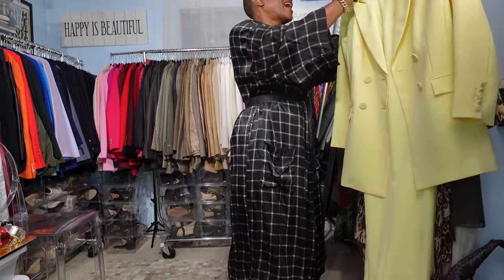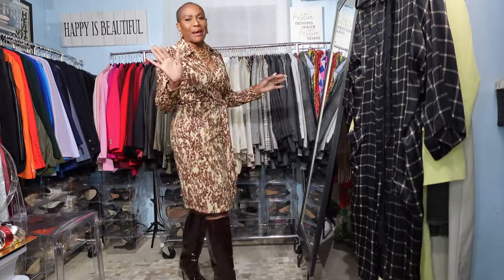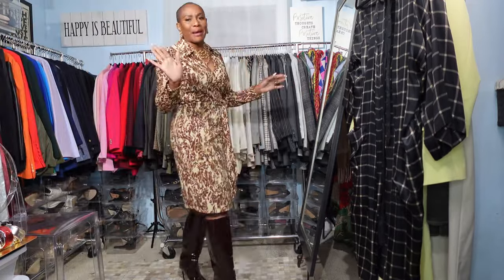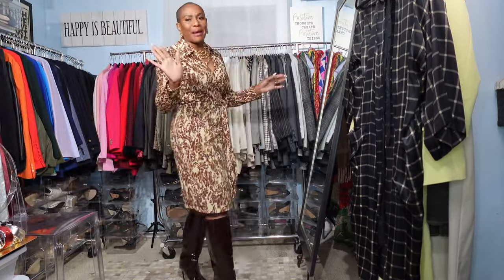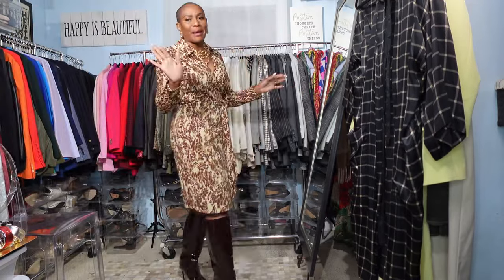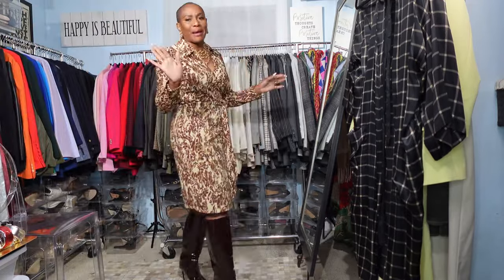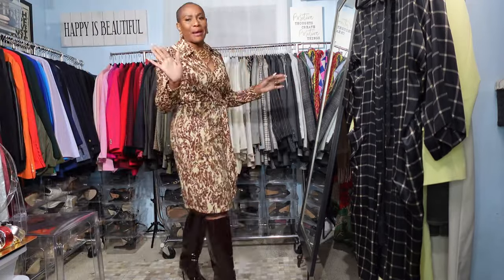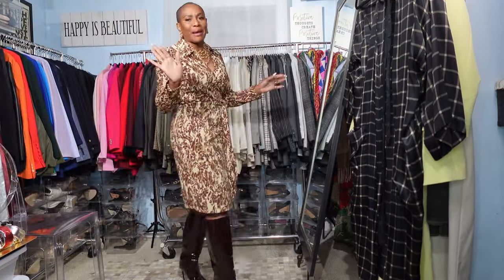Styling Neutrals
This week it’s all about neutrals. This video was inspired by Debra Berry, she posted a video about  neutrals,  please check out her video below if you’ve not already done so.

Outfit 1
Dress – Thrifted Express
Bag – Pre-love Bottega from Labels
Sunnies – Versace

Outfit 2
Boots – Schultz
Collates – Thrifted
Sweater – Thrifted
Bag – Kurt Geiger
Sunnies – Amazon

Outfit 3
Suit – Thrifted
Shoes – Steve Madden
Bag – Brahmin
Sunnies – Mui Mui

Email Contact - agelessrestyling@gmail

3000 Windy Hill Rd, Suite 15

Some of the links above are likely to be affiliate links, which means if I have inspired you to make a purchase and you choose to buy something through one of those links, I may receive a small commission on the sale, as a way of thanks. It makes no difference to you as a buyer at all but I may receive a small compensation from the brand via rewardStyle. Thank you